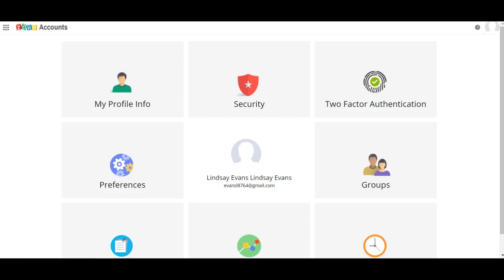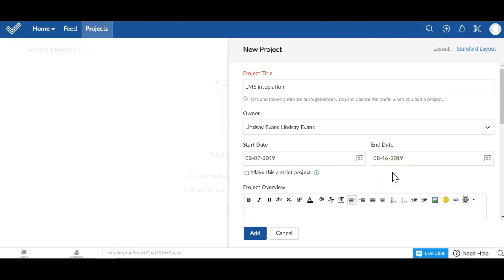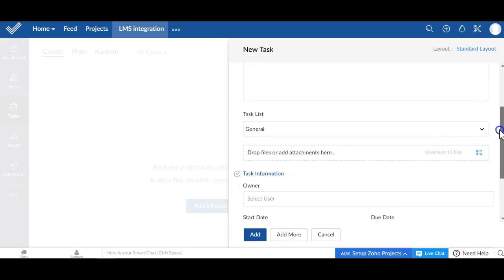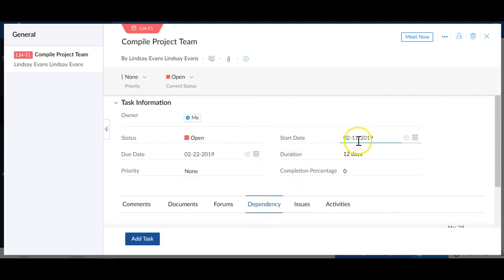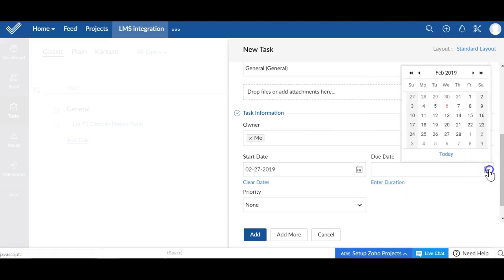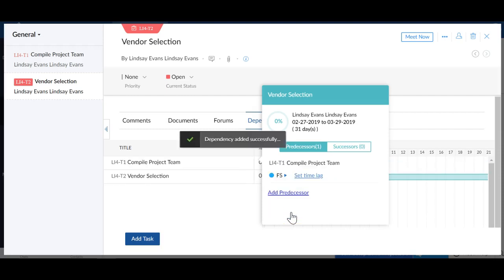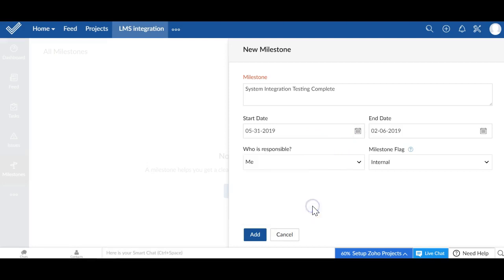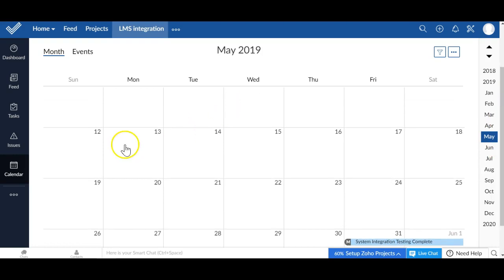Evansl8764-PM Tool Training